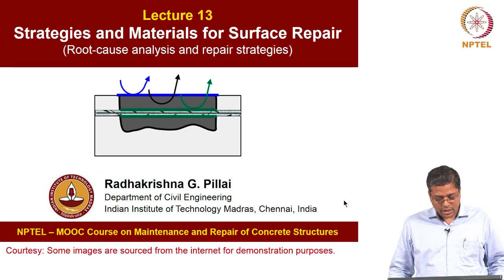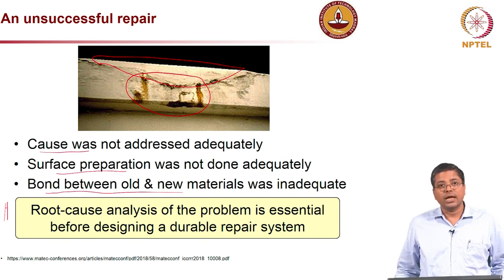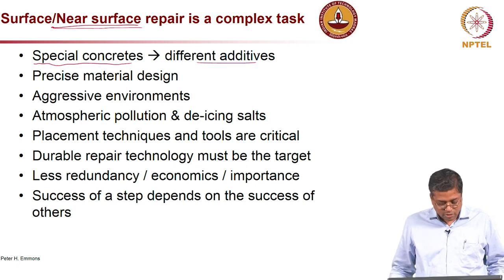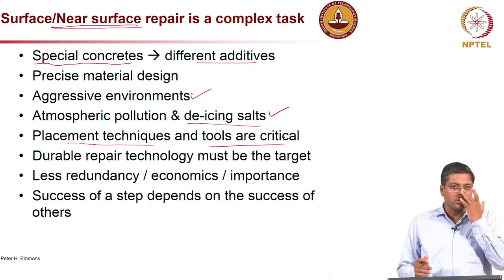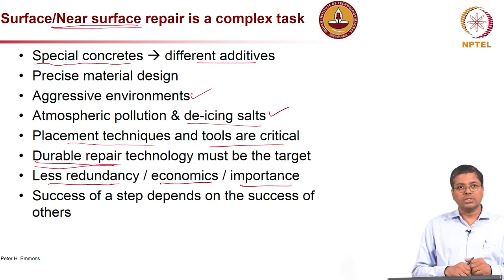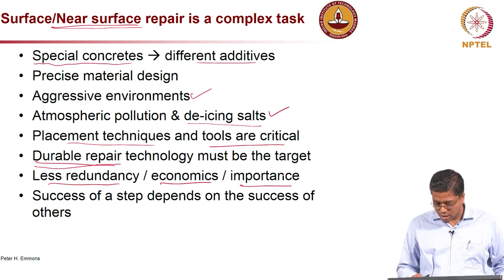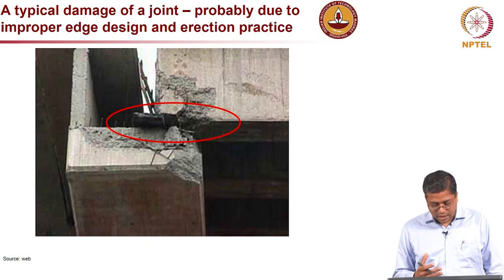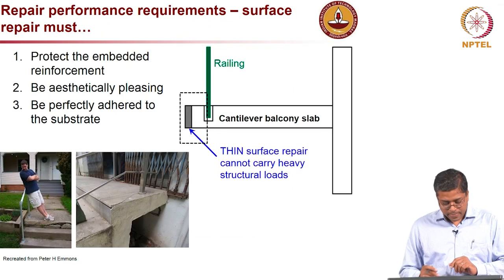Strategies and materials for surface repair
Root-cause analysis, Surface repair, Types of stresses,  repair performance requirements, analysis of repair problem, load release, acceptance criteria